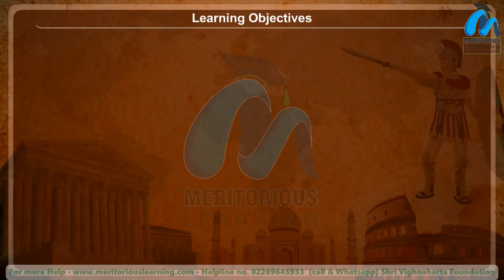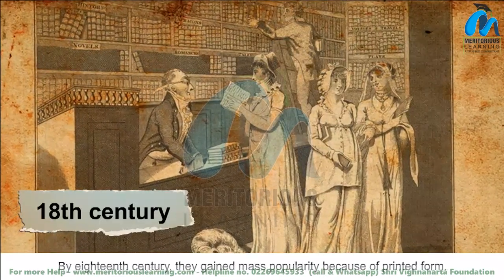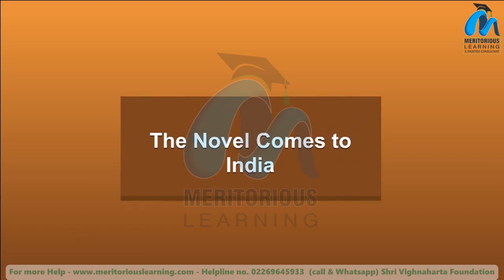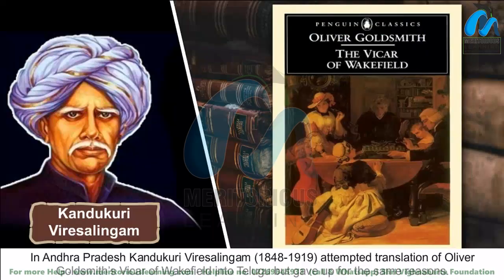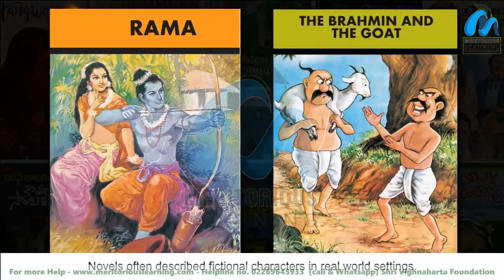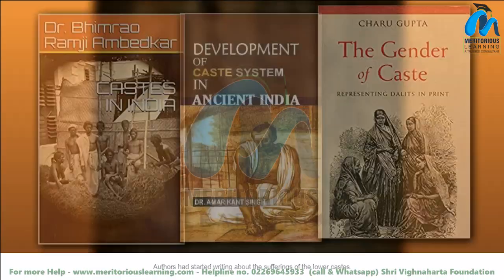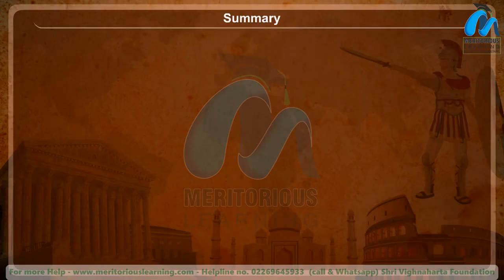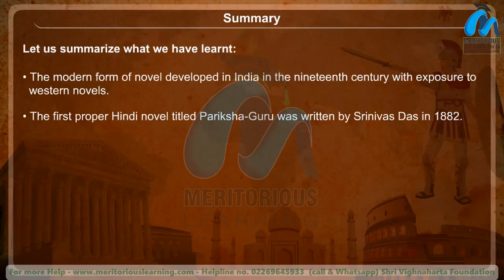Class 10th SOCIALSCIENCE | Novels, Society And History | English Medium | Meritorious Learning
Topic;-
class;- 10th
subject;-  SOCIALSCIENCE
Board;-  CBSE / NCERT
language;- ENGLISH

Topics Covered in This Video:

The Rise of the Novel

The Novel in Europe

Industrial Revolution and Social Change

Women and the Novel

The Novel in India

Early Novels in India

Themes of Caste, Gender and Nationalism

Print Culture and its Impact

Important 3 & 5 Mark Questions

📖 Important Concepts Explained:

✔ How novels became popular
✔ Role of novels in social reform
✔ Difference between European and Indian novels
✔ Portrayal of women and lower classes
✔ Nationalism and literature

This video is specially designed for CBSE Class 10 students and is helpful for board exam preparation, school exams, and quick revision.

डिस्क्लेमर:
पता: 01 MIT, टॉप फ्लोर, बैनगंगा कॉम्प्लेक्स, सिवनी (म.प्र.) 480661